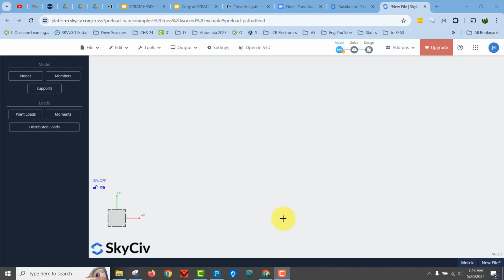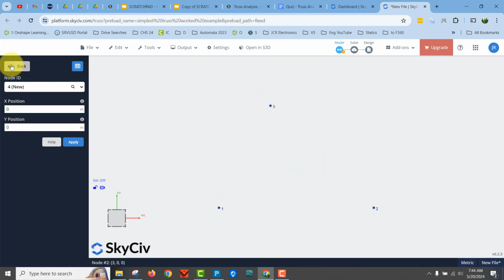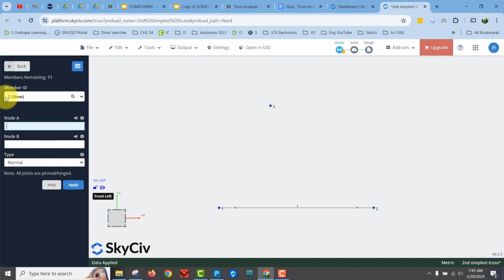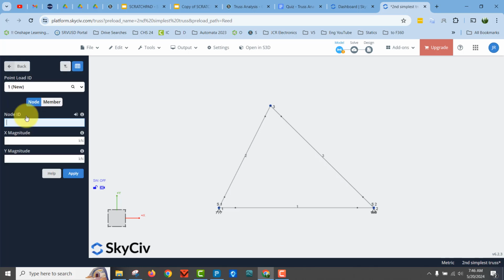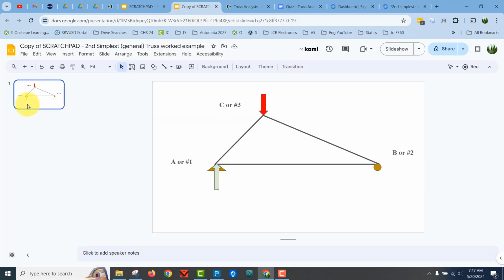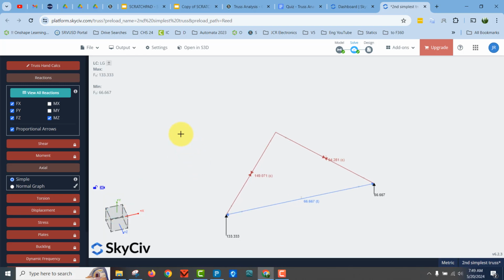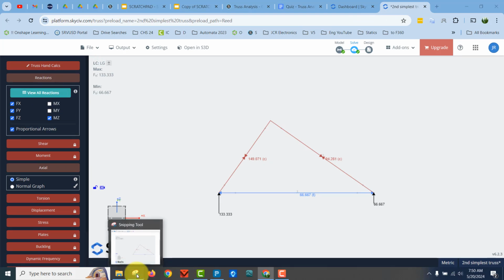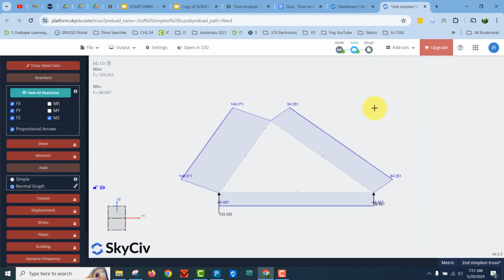Skyciv on 2nd Simplest Truss